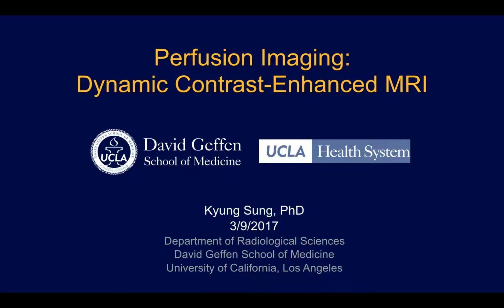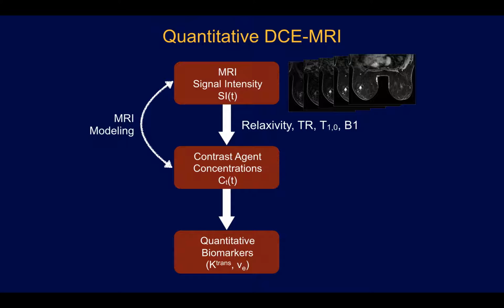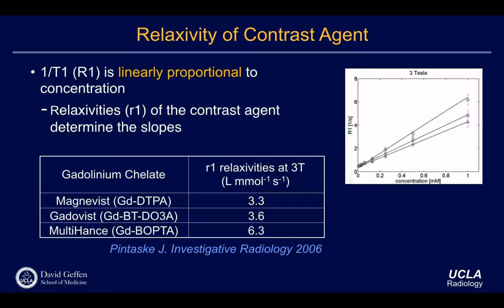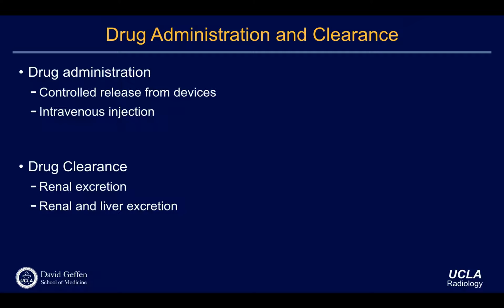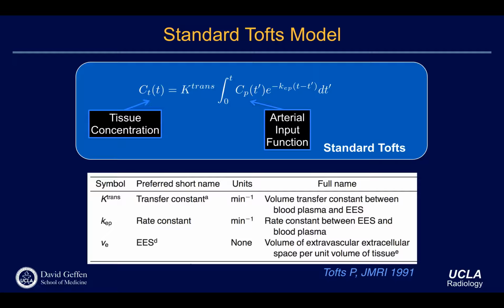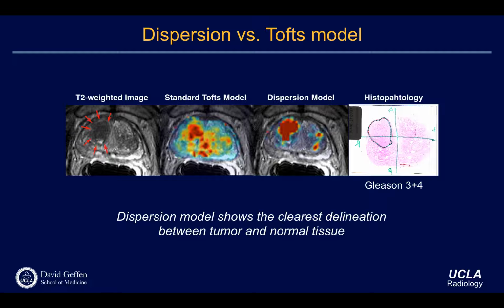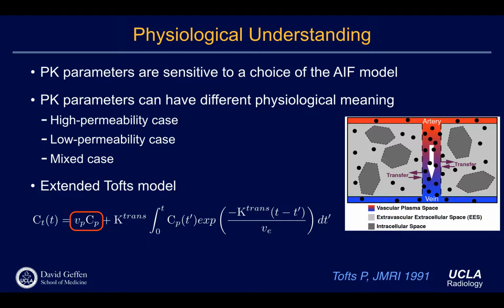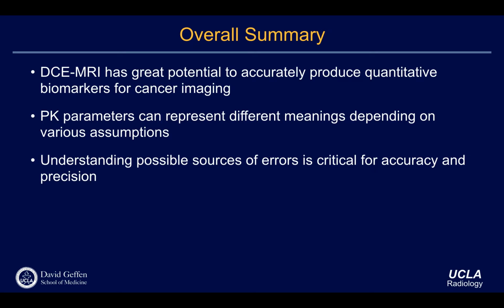2017 M219 Lecture 18 - Perfusion MRI (Kyung Sung, Ph.D.)